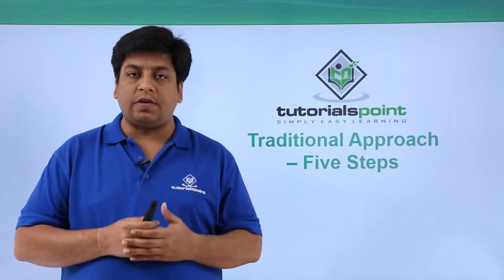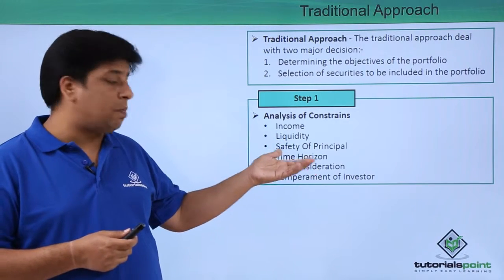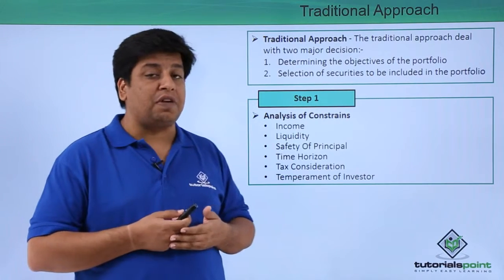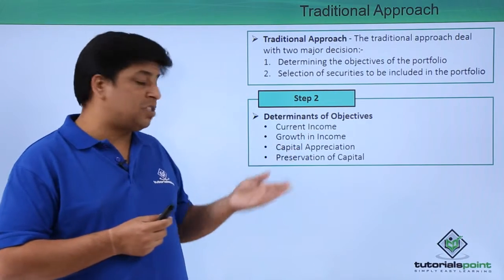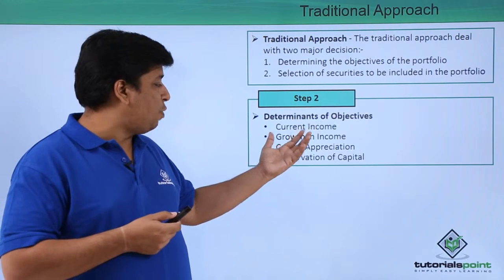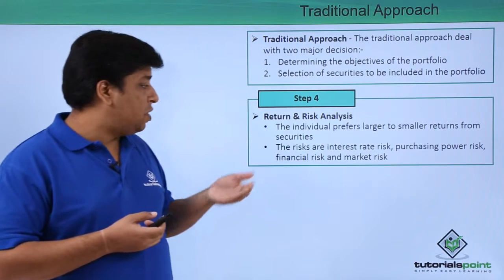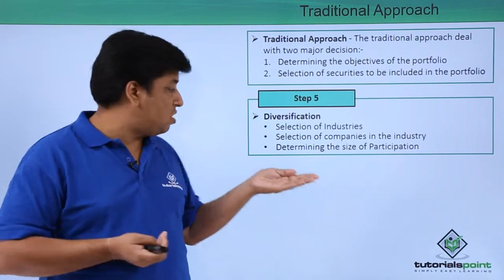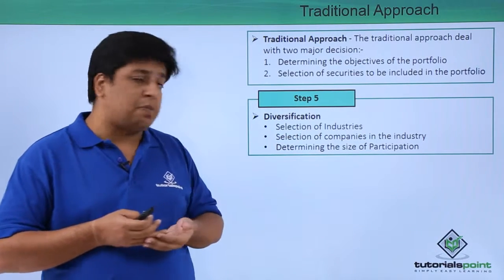Analysis of Investment - Traditional Approaches Five Stapes